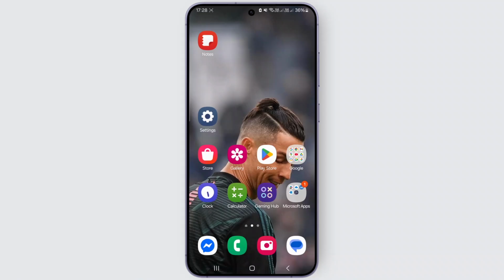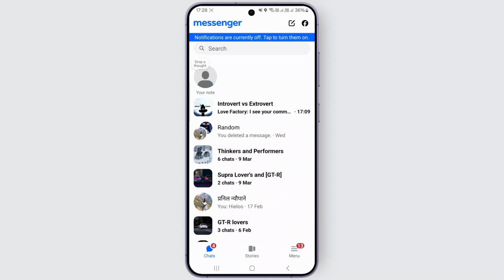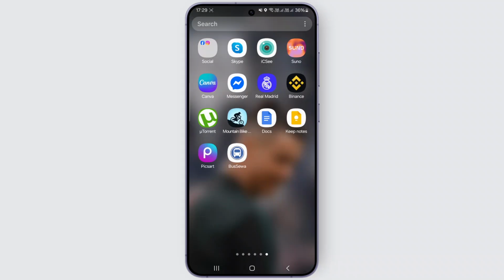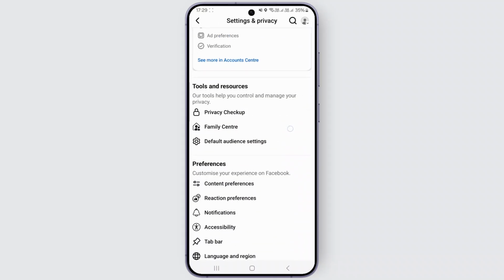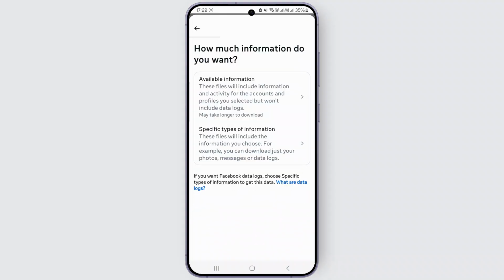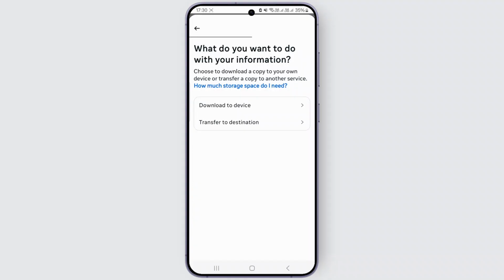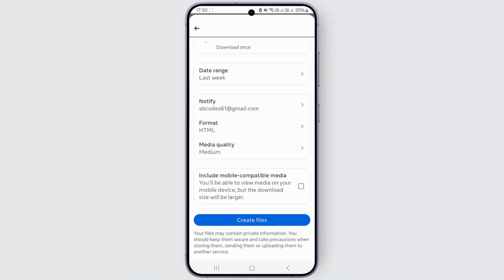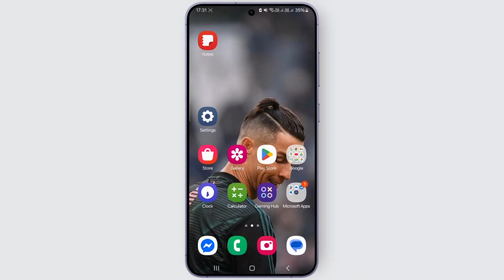How to Find and Recover Deleted Facebook Messages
How to Find and Recover Deleted Facebook Messages (2025)!
Have you accidentally deleted Facebook messages and want to recover them? This video will guide you through the steps on how to find and recover deleted messages on Facebook. Whether you're wondering, "Can I recover deleted messages on Facebook?" or looking for a solution, this tutorial will show you exactly what to do. Learn the best methods to get your messages back and never lose important chats again. Watch now to recover your deleted Facebook messages today!

Timestamps:

00:00 How to Find and Recover Deleted Facebook Messages
00:10 Can I Recover My Deleted Facebook Messages?